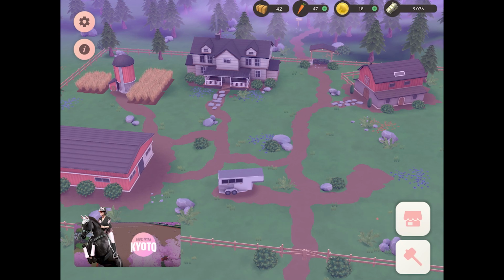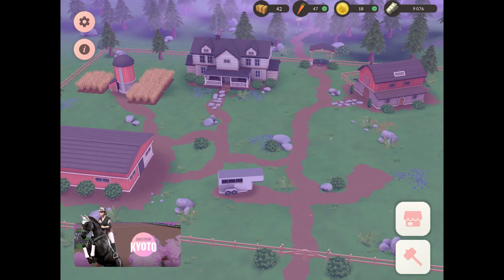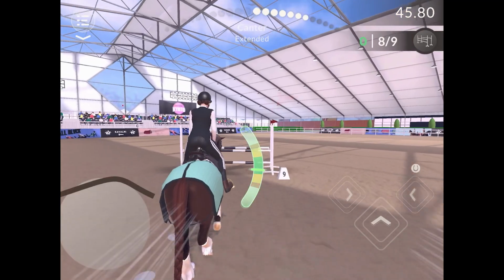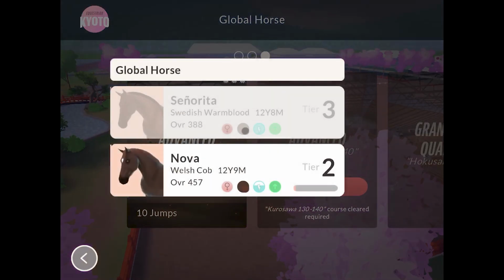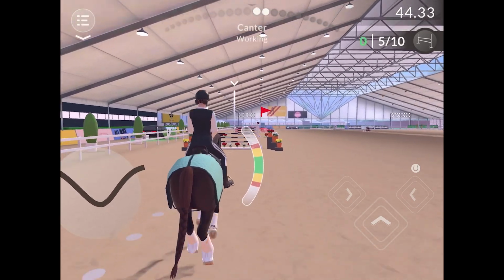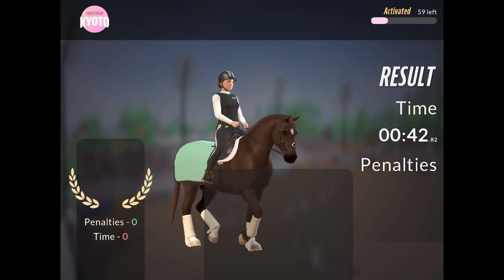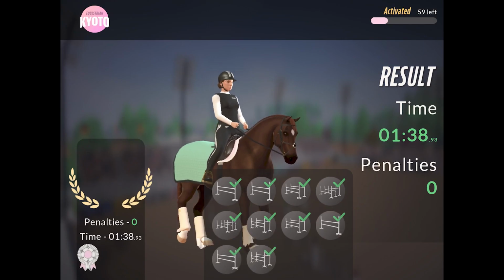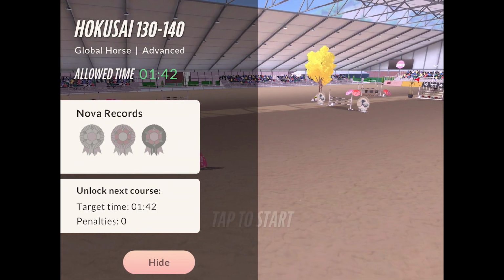[Equestrian The Game] Reaching Advanced Level Tier 2! Horse Game! [ETG]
Hello guys, Since I have been so bad making these videos I skipped a few steps and jumped straight to this one from the last one. I will make a video where I custom create a horse also when I do get to grand Prix even if buying more horses and such ♥
Wanna keep track of what I do on the side?
I upload short videos there from time to time
I also have discord with a nice friendly little community ♥ Feel free to join if you feel like it ♥
♥Thank you all for your love and support ♥
Servers I play on:

Swedish servers:
Main: Air star♥
Second: Air star♥
Third: Hazy Shores♥

NA accounts:
Night sprinkles ♥
Sam Lightfall

Night sprinkles
Sandy Darkfall

UK account ♥
  (Jumping)
Sam Darkhall

AU Account♥
Sandy Darkfall
Server: Firestar

Spring Star
Sandy Darkcrest
Norway
Sadie Dawncry
Germany
Sadie Darkwalker
Greece
Sandy Greatfall
Popsicle Cloud
EU East
Sandra Greatfall
Candy Cloud